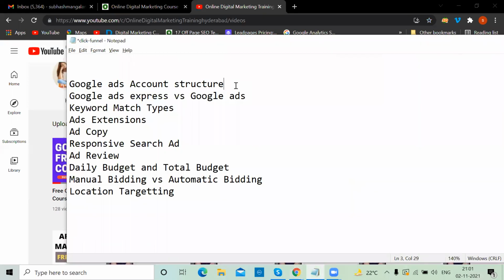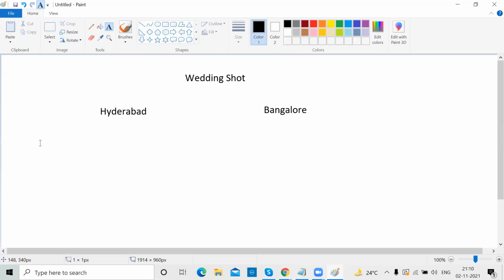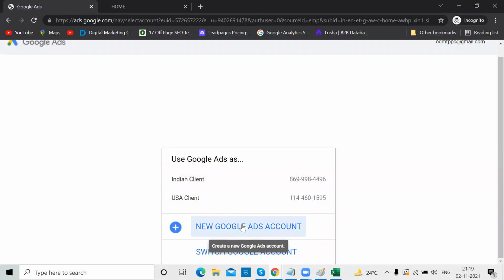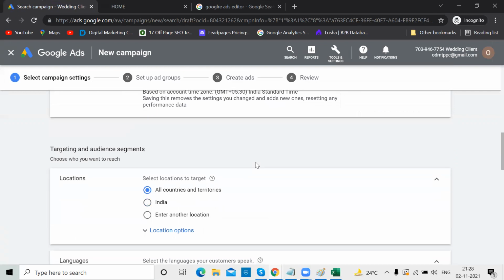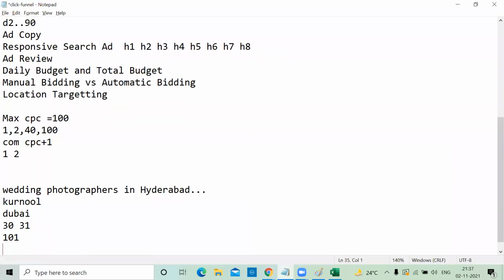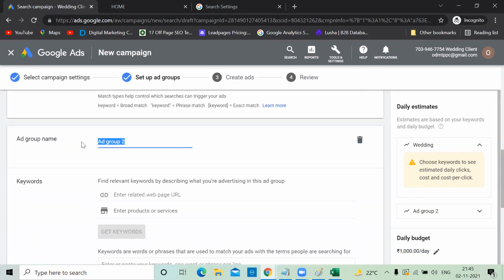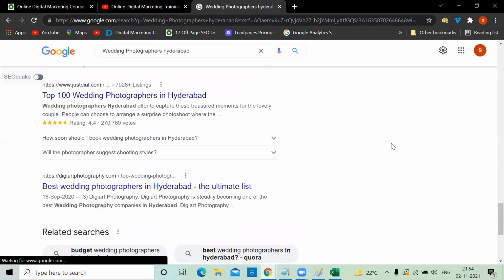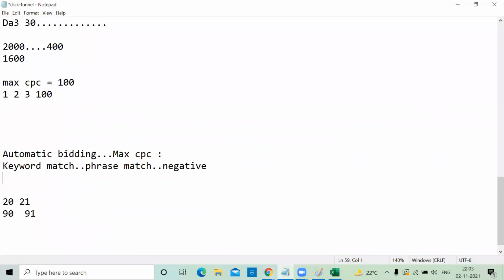Google Ads Tutorial | How to Create Search Network Campaign With All Advanced Options | Latest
Learn Google Ads Full Course With Live Interactive sessions with Our Mentors. Enroll .

Hello Guys, in this video I am explaining How to create Advanced Google ads Search network Campaign. Before You create Campaign You should know

1. what is Google ads network
2. Google ads express vs Google ads
3. Keyword Match Types
4. Google ads Account structure
5. Location Options in Google ads
6. Manual vs Automatic  Bidding in Google ads
7. Google Ads Extensions
8. How to create Google ads Ad copy
9. What is Responsive Search ad
10. Daily Budget and Total budget

Crete a campaign as I mentioned in this video, definitely you will get Good results. All the best